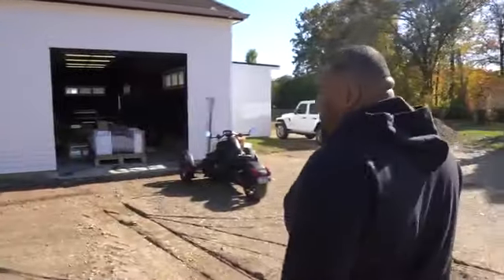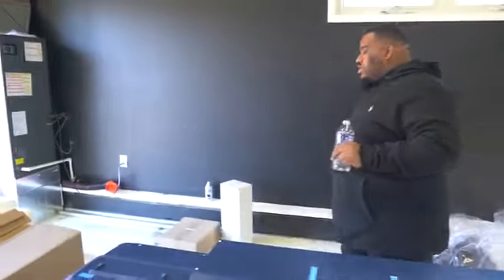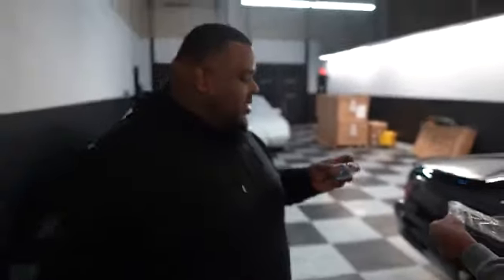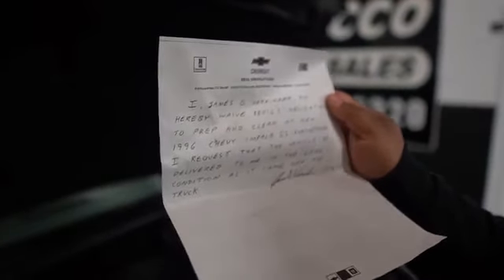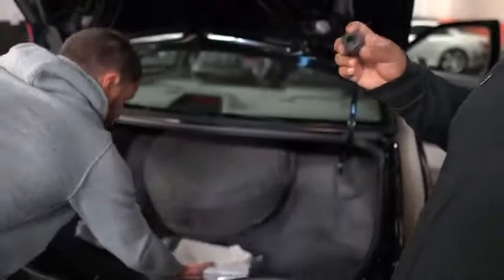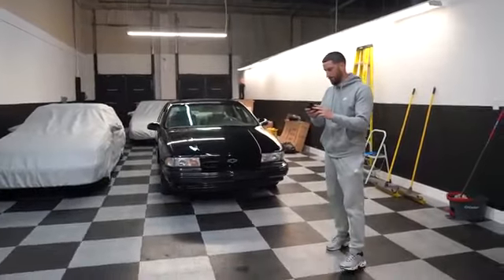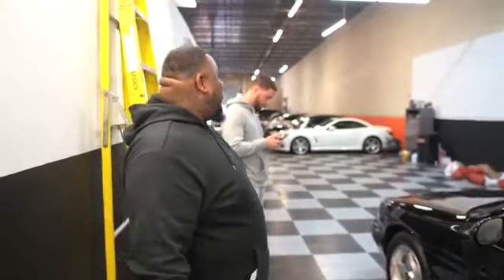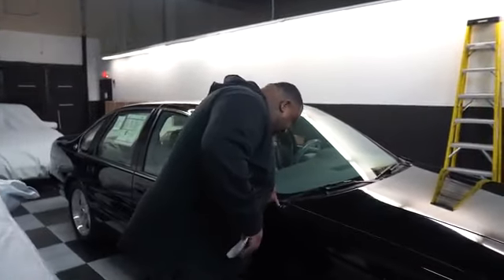I PURCHASED A 1996 IMPALA SS WITH ONLY 10 MILES!